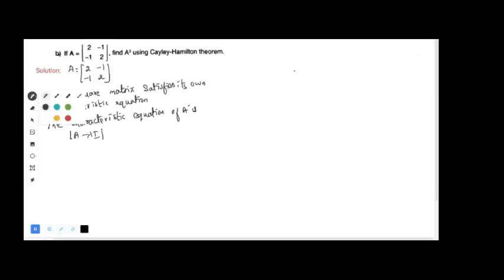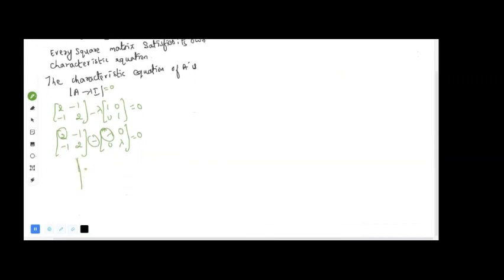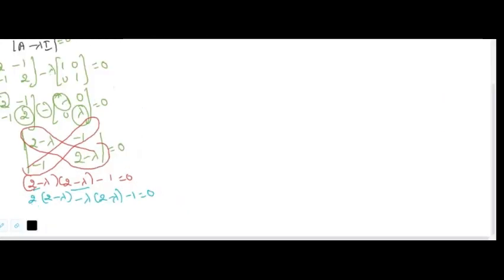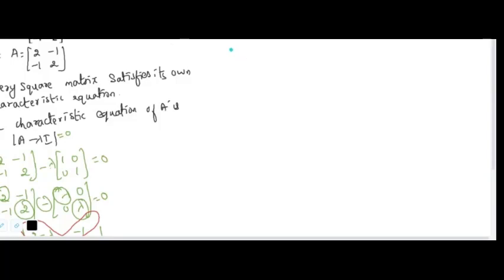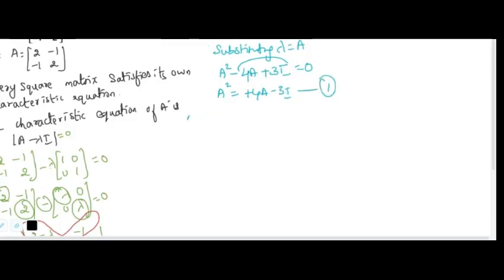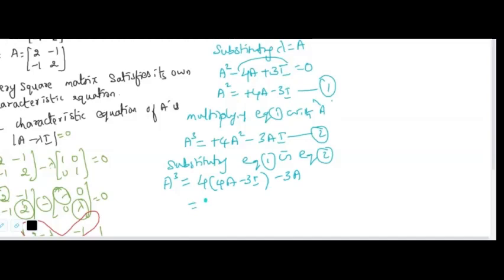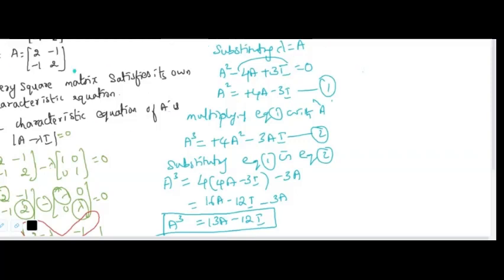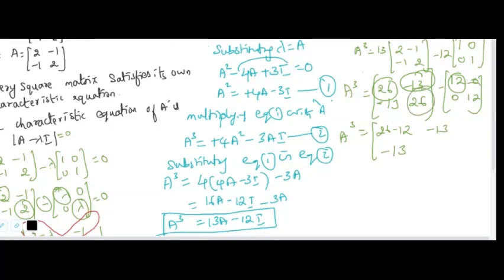Q18(b)Verify Cayley Hamilton theorem and find A^3 2022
While the Cayley-Hamilton theorem is a fundamental result in linear algebra, its direct application in daily life might not be as common as some other mathematical concepts. However, the theorem's implications are pervasive in various fields and technologies that impact daily life. Here are a few examples:

Electronic Circuits: In circuit analysis, the behavior of electrical circuits can be described using matrices. The Cayley-Hamilton theorem can be used to simplify calculations related to the stability and response of these circuits, which are crucial for designing electronic devices we use daily, such as smartphones and computers.

Structural Engineering: The theorem is used in analyzing the stability and behavior of structures under different conditions. It helps in understanding how buildings, bridges, and other structures respond to loads and environmental factors, ensuring their safety and longevity.

Control Systems: Control systems are used in various applications, including automotive systems, aerospace technology, and industrial automation. The Cayley-Hamilton theorem is essential for analyzing and designing control systems to achieve desired performance and stability.

Signal Processing: In signal processing, matrices are used to represent signals and systems. The Cayley-Hamilton theorem plays a role in analyzing and processing signals, which is crucial in telecommunications, audio processing, and image processing.

Quantum Mechanics: The theorem has applications in quantum mechanics, particularly in understanding the behavior of quantum systems and operators. Quantum mechanics has numerous applications in modern technologies, such as quantum computing and cryptography.